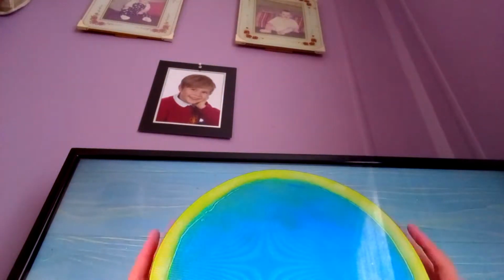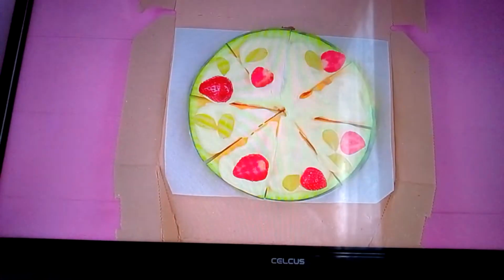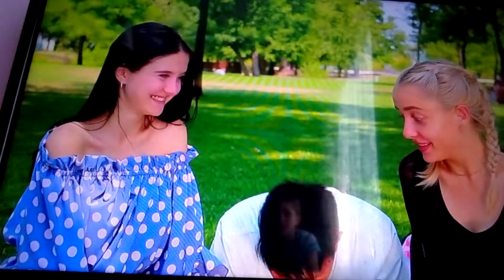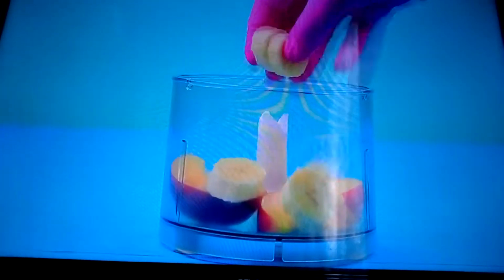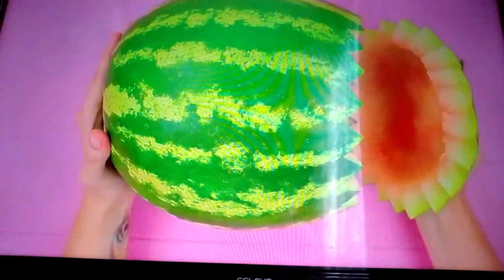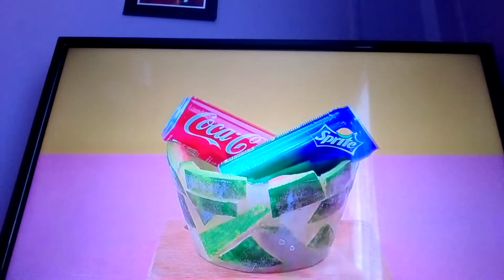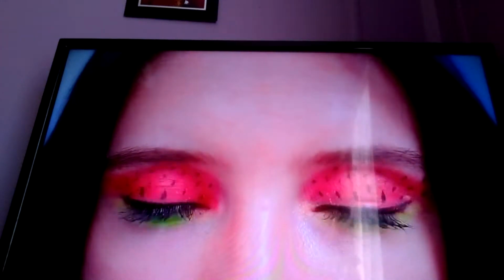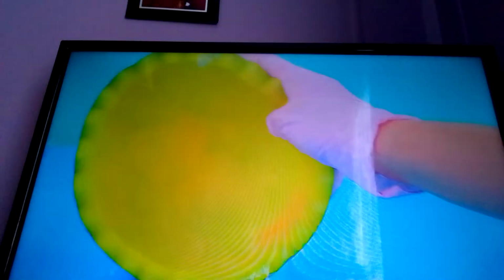Cool water melon ideas and pranks